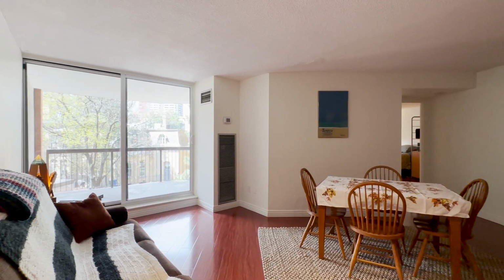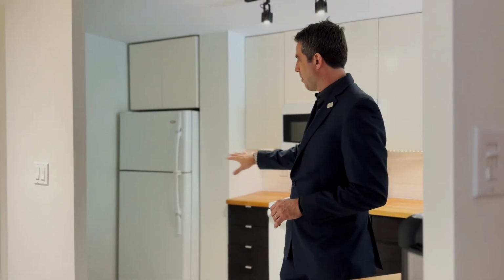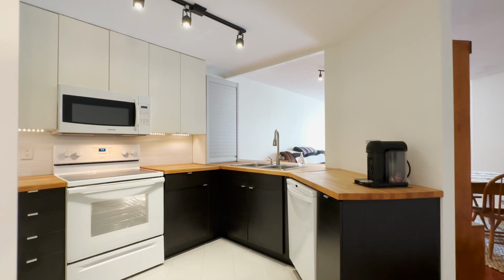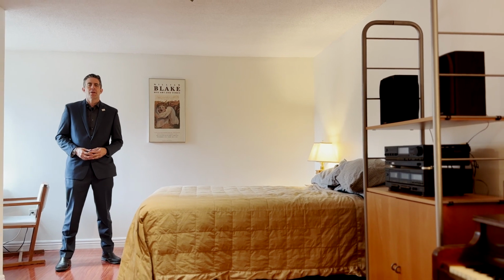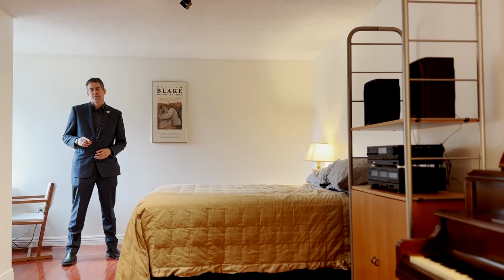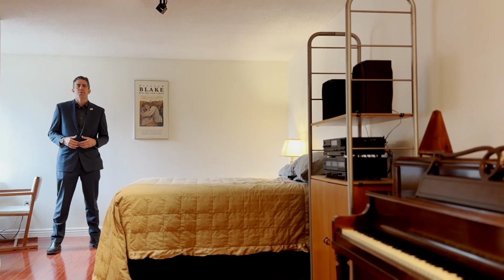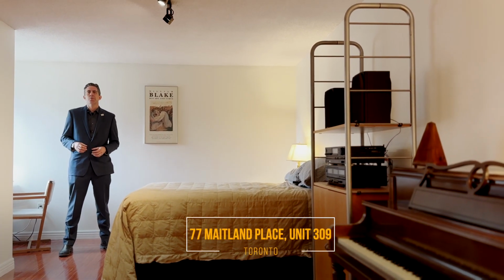77 Maitland Place Unit 309 MLS C6043793 RENOVATED 2 Bedroom Downtown Toronto Condo!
77 Maitland Place Unit 309 MLS C6043793 RENOVATED 2 Bedroom Downtown Toronto Condo!

UPGRADED & SPACIOUS 900sqft + 115sqft Balcony 2 BED 2 BATH DOWNTOWN TORONTO CONDO! Enter into the Spacious Foyer with Rough-In For Laundry & 4 PC Bath! Upgraded Kitchen with Modern Appliances, Breakfast Bar & Open View of Living Area! Recently Painted! Upgraded Vinyl Flooring in Living Areas & Bedrooms! Living Room & Dining Room Walk Out To LARGE PRIVATE BALCONY! LARGE PRIMARY SUITE HAS 3pc ENSUITE! Fantastic Building is Loaded with Amenities, Electric Vehicle Charging Stations & Shows Like a Luxury Hotel! Fantastic Location is Steps to All Needs!

Asking $719,900

Eric and Dario Mattei, Brokers
Royal LePage Terrequity Realty, Brokerage